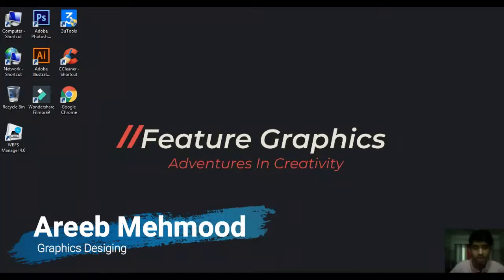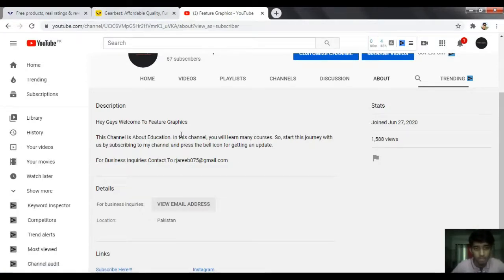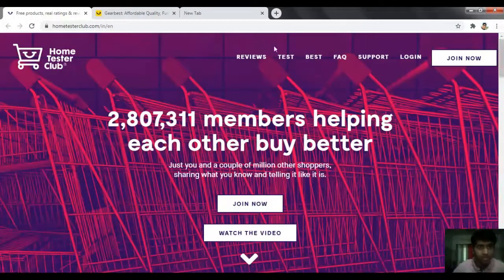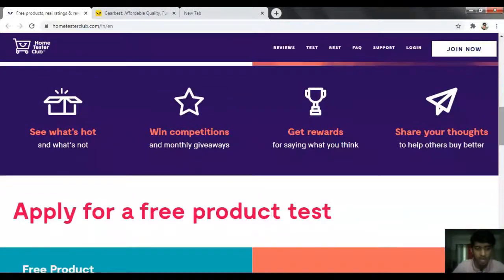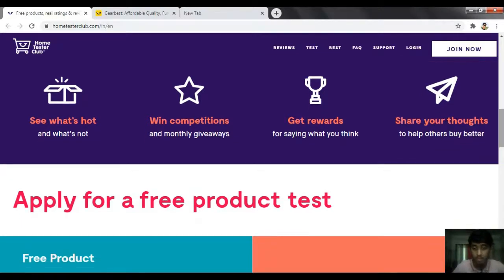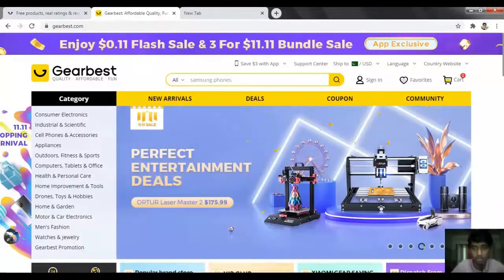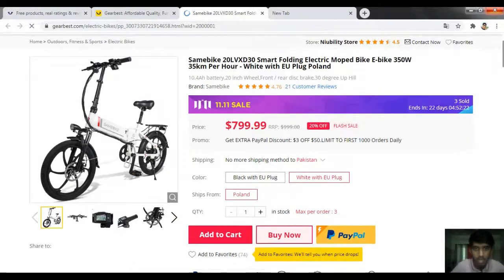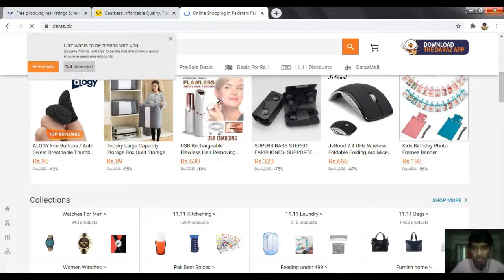How To Get Free Products For Review - Best Ways To Get Free Products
In this video i will show you how to get free products for review.